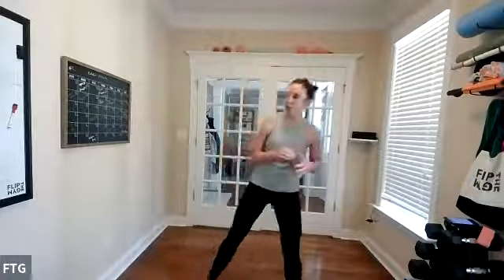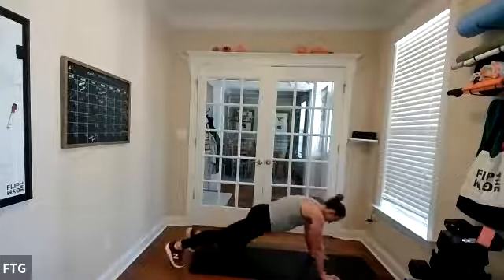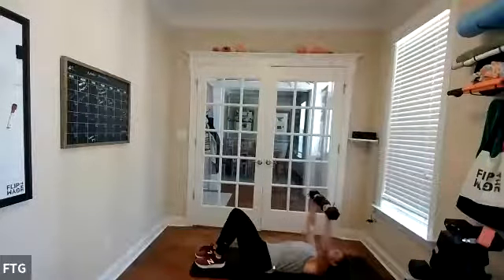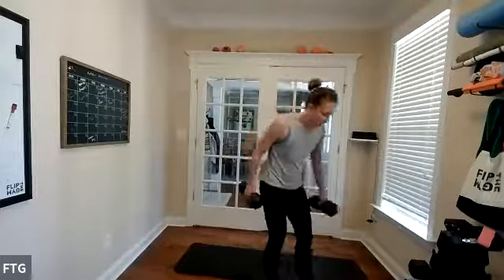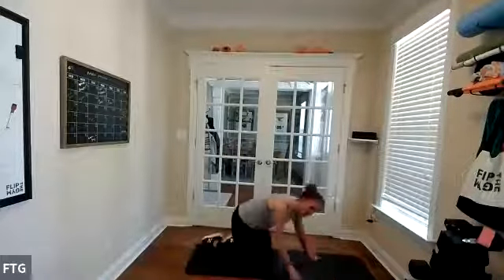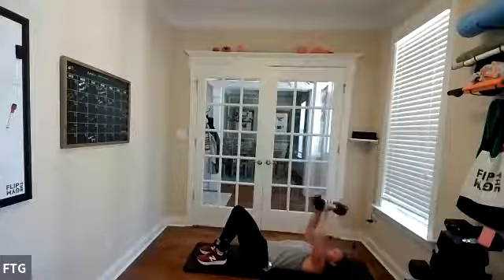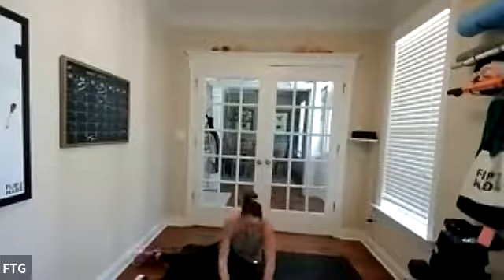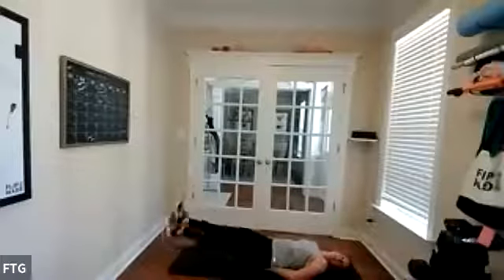Start the Week with Shoulders and Chest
30 minute tabata strength workout targeting chest, shoulders and triceps using dumbbells, loop bands and body weight